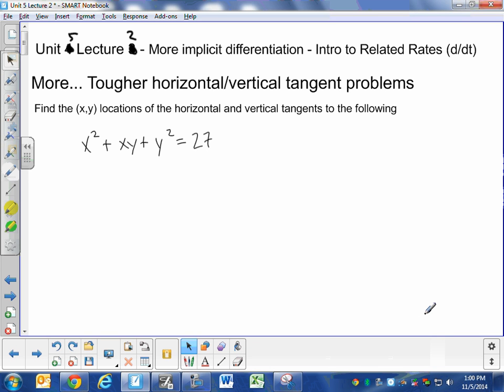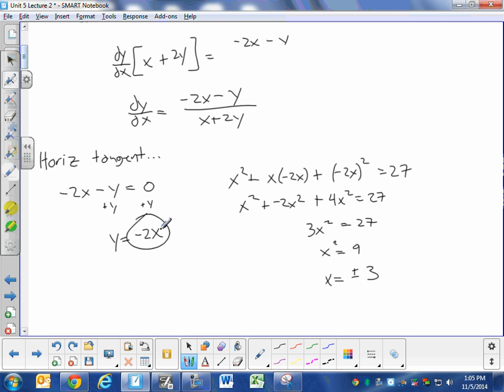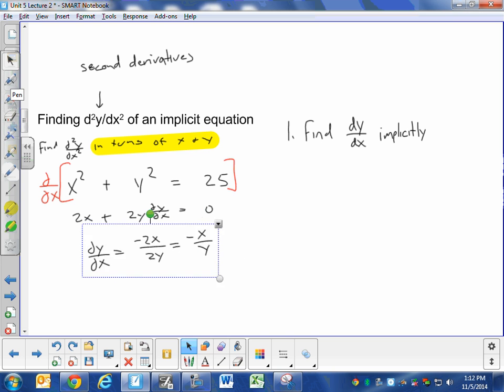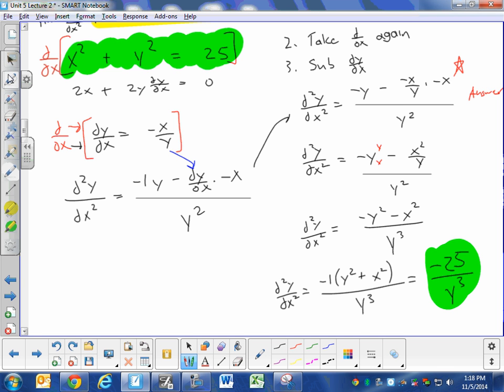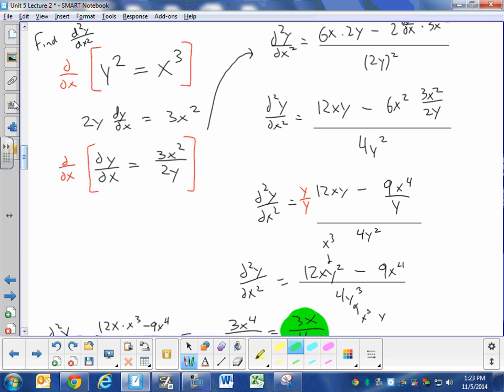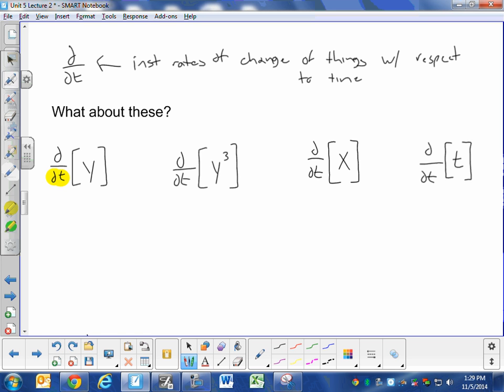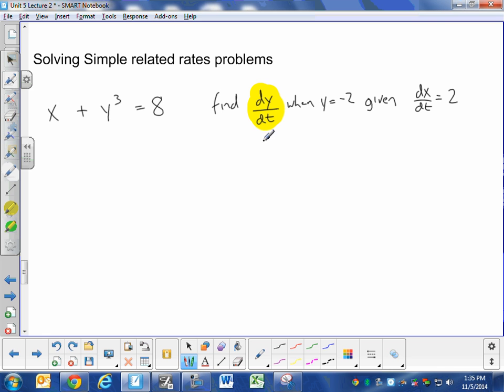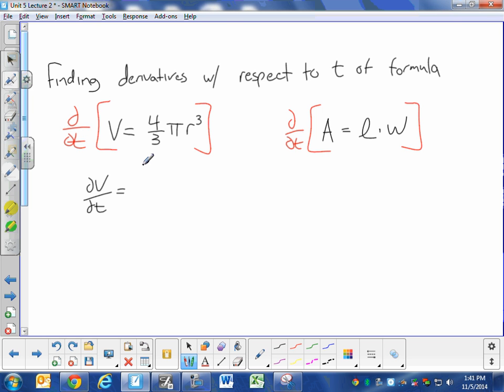Unit 5 Lecture 2 - More Implicit - Intro to Related Rates